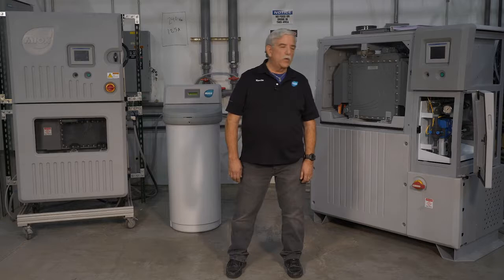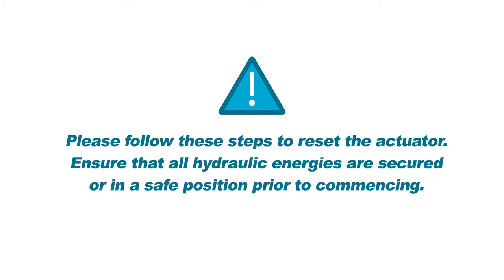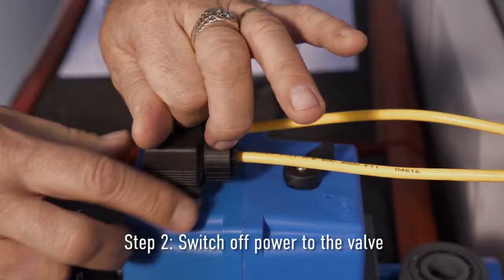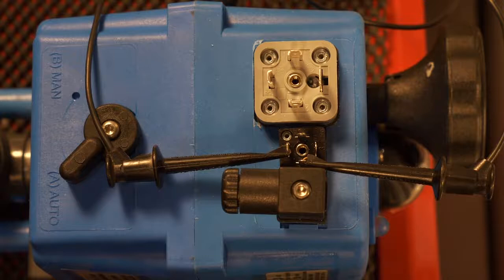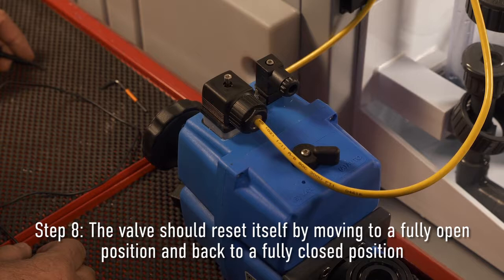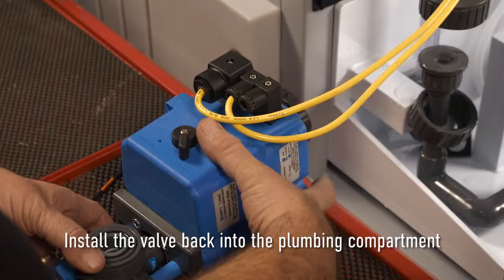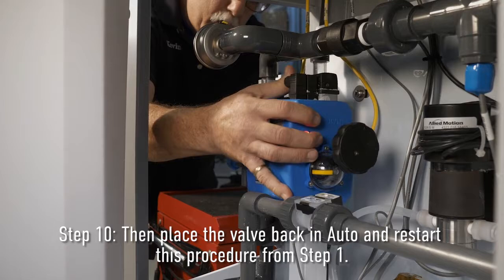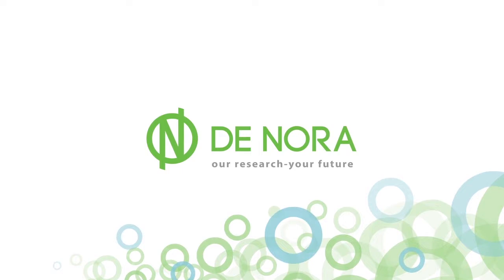Water Flow Control Valve DeNora 1